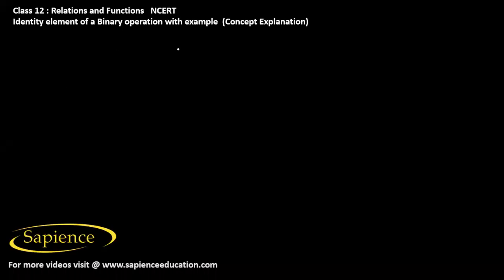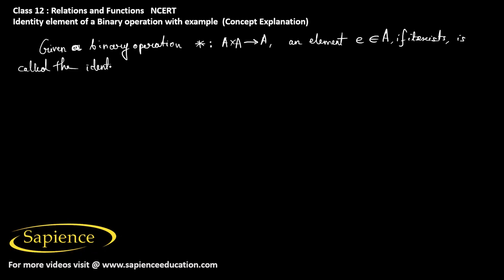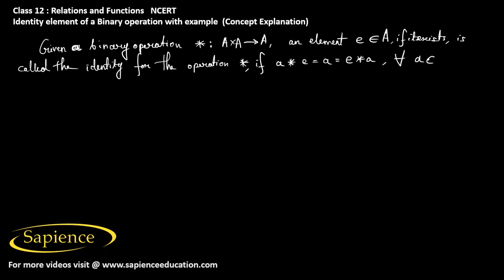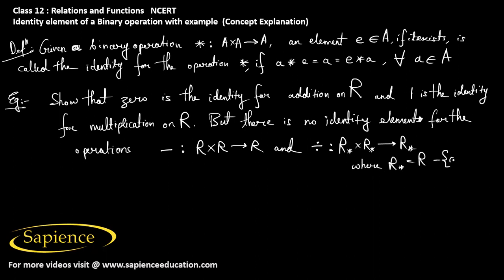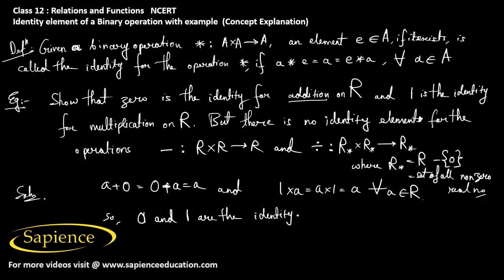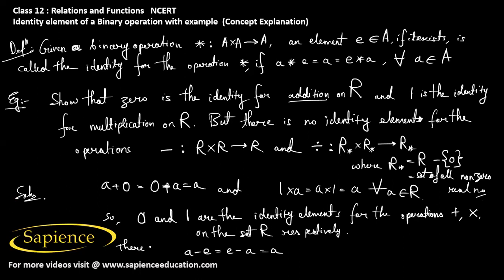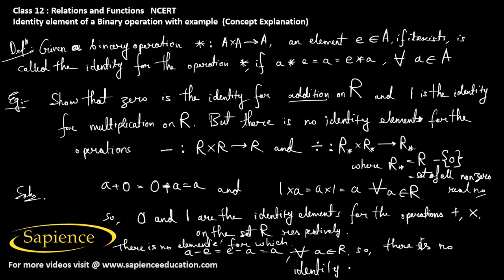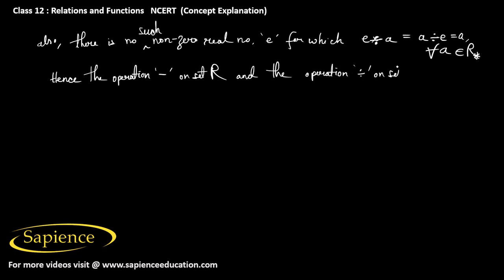identity element in binary operation | cbse class 12 relation and function | ncert class 12 maths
identity element in binary operation | cbse class 12 maths relation and function  | ncert class 12 maths